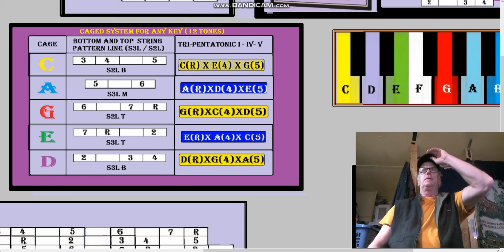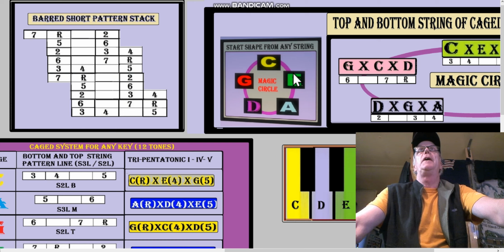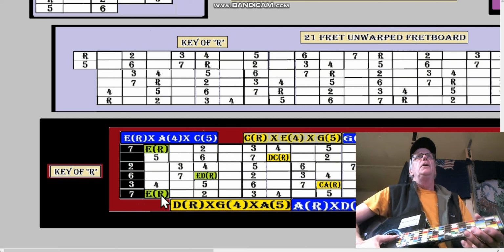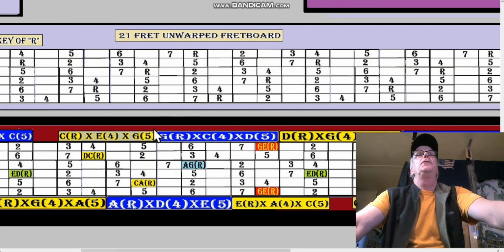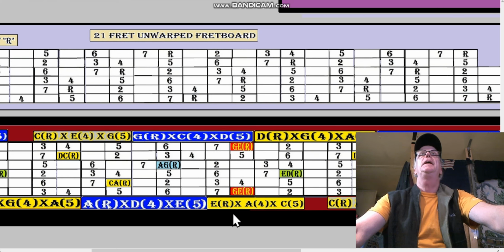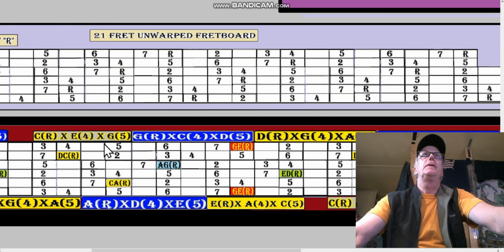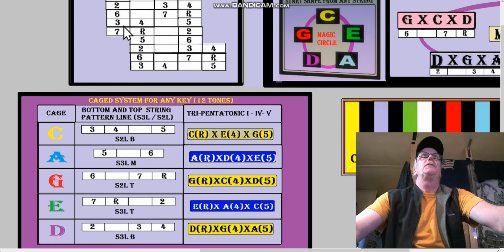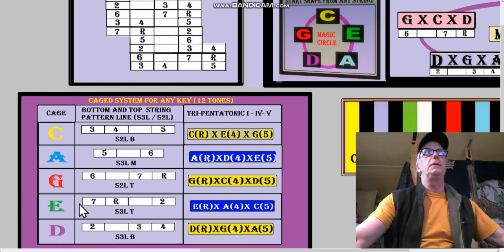Andys Free Guitar Charts Videos Lesson Chart 106 Part 7 of 8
Chart 106 Modal and Pentatonic Scales in the CAGED System (All 12 Keys and pattern references). This is the best chart. Needs explaining but once you get it, it is very easy. New String Pattern Line chart goes with Magic Circle. Tuning of the guitar is covered. Minor pentatonic is introduced.
     Extra: I failed to mention that the tuning warp I believe was created to counter the leftward drift of the scale patterns and to allow the Key of C major scale to be played in the open position.